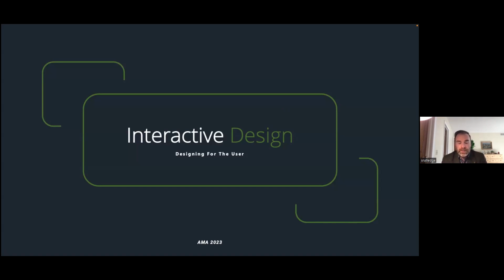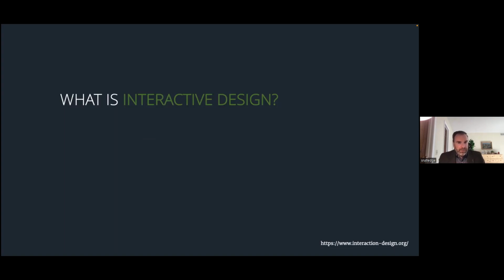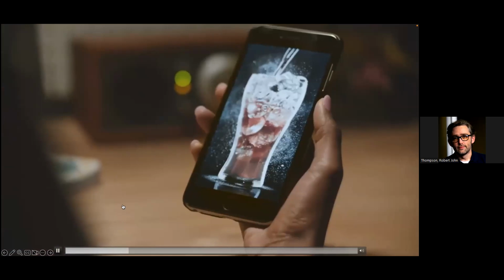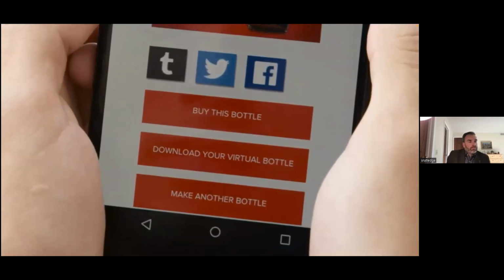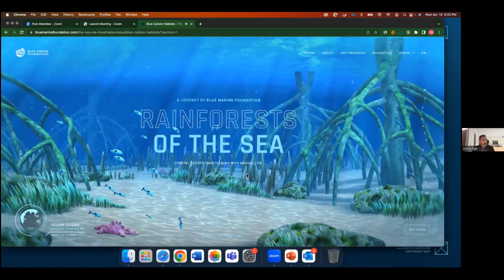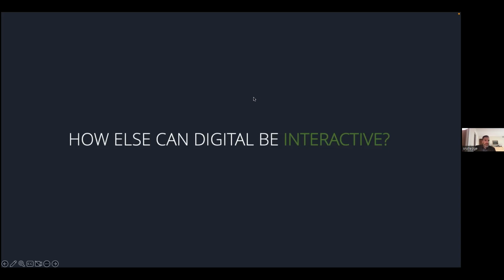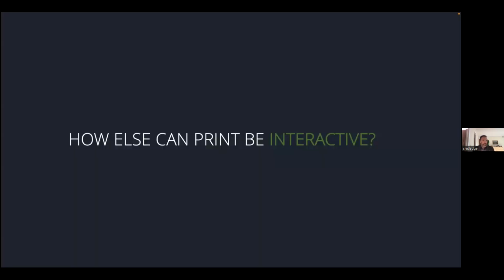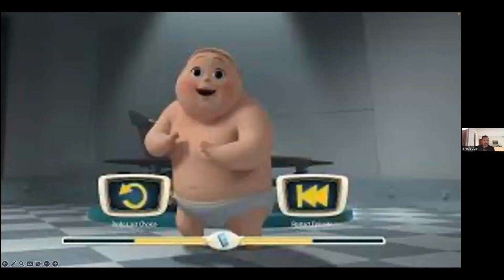AMA Momentum at CCAC: Designing for the User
Scot Rutledge